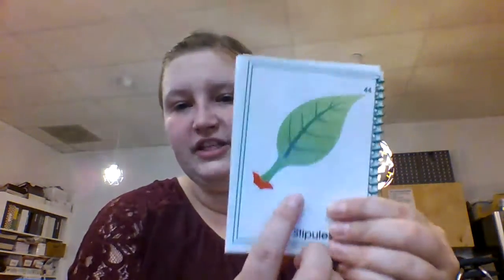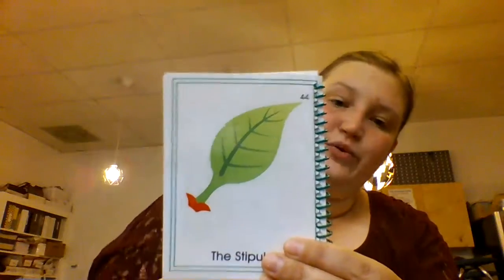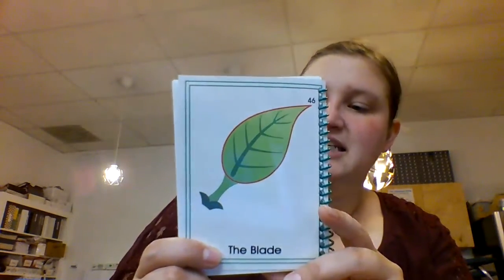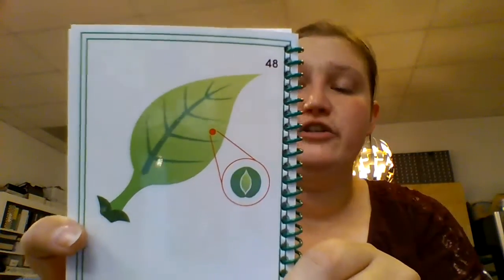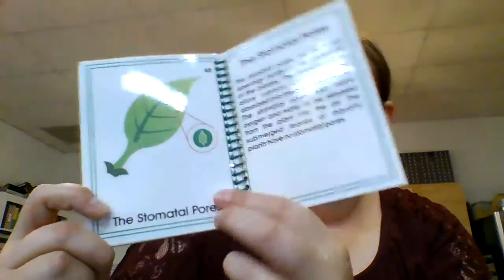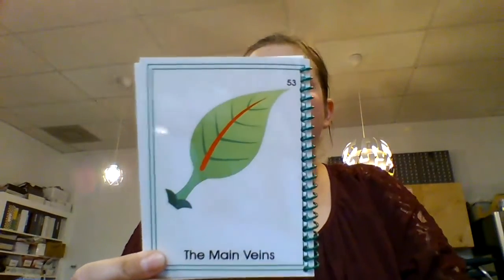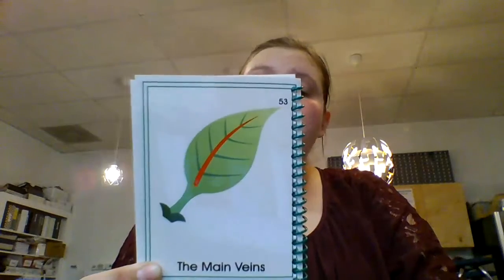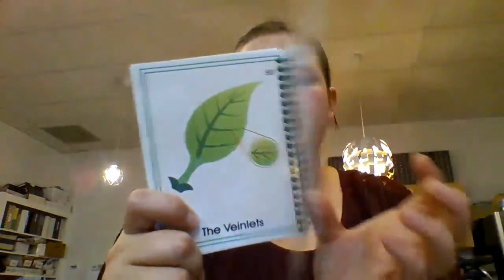Parts of the Leaf